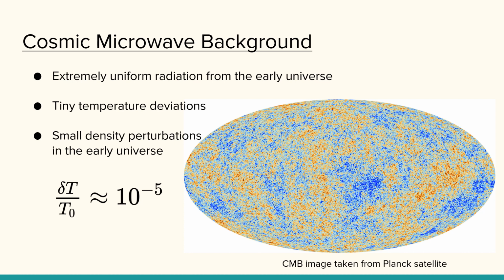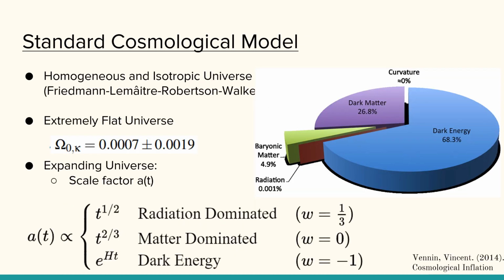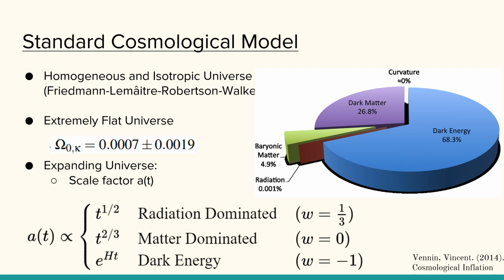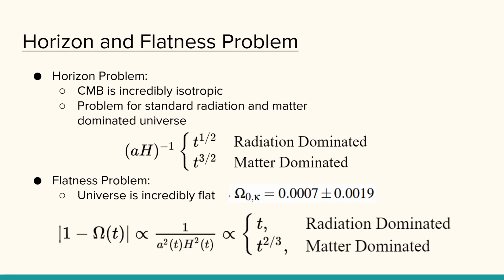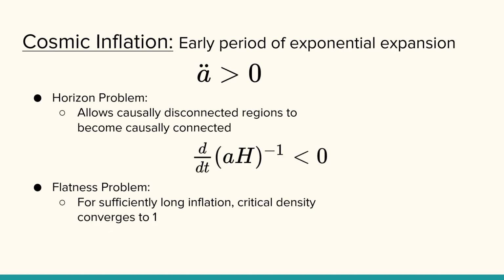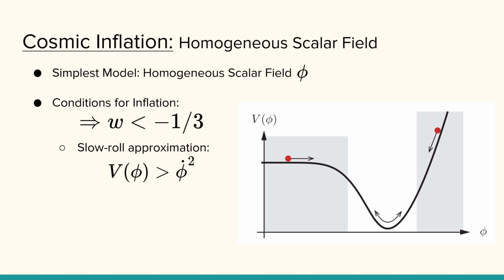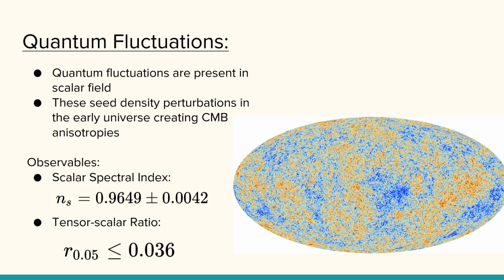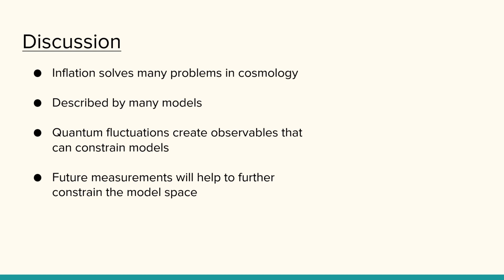Matt Smith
Contribution to the first EuCAPT school on cosmology, held in Valencia in September 2023.